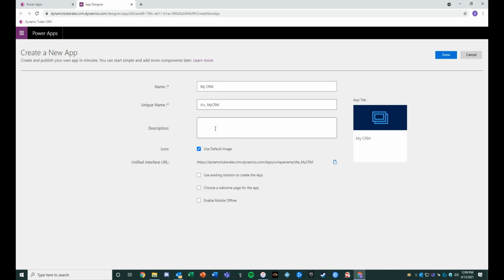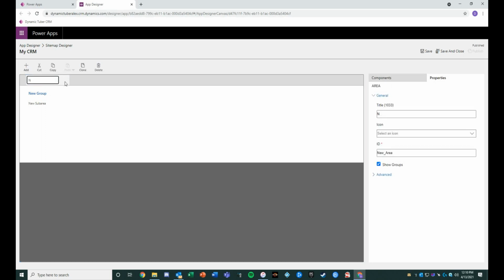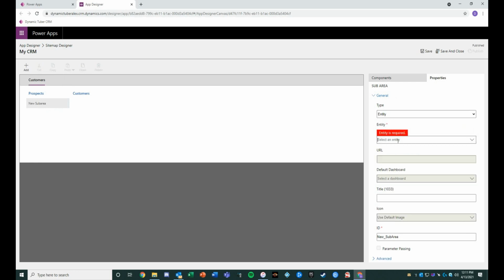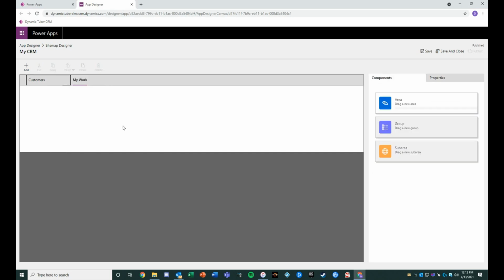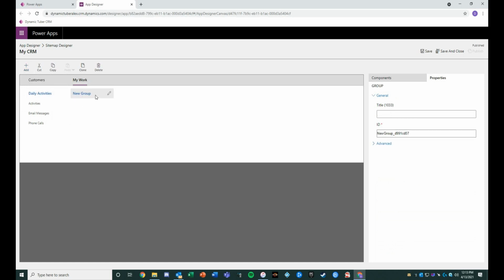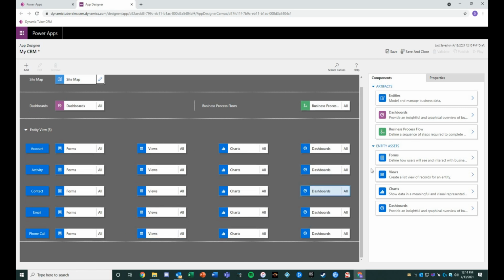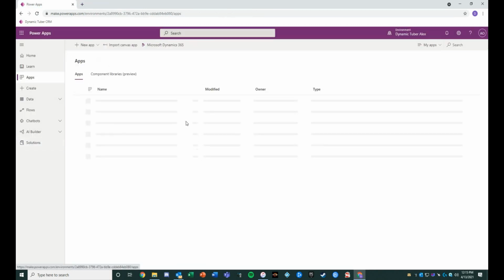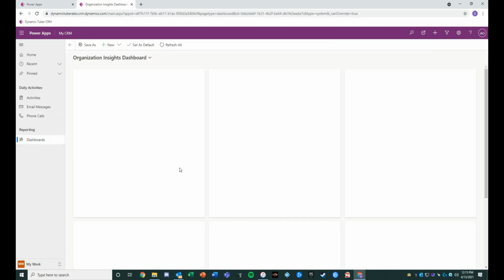Model Driven Apps Lesson 1: Create an app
Learn how to create a best-practice app for productivity without needing anything beyond a PowerApps license.